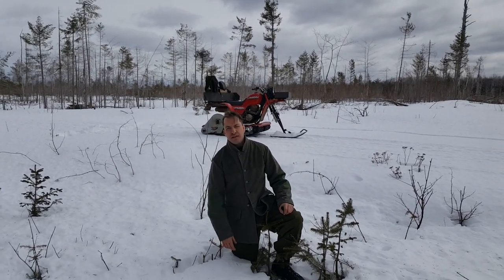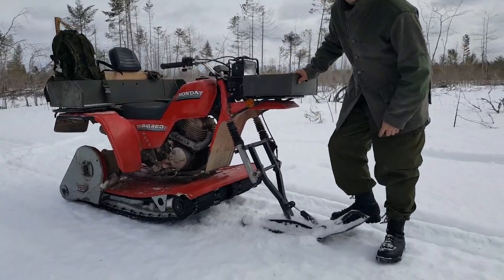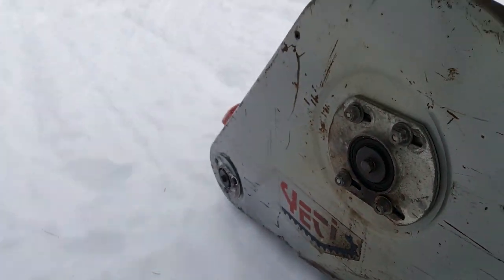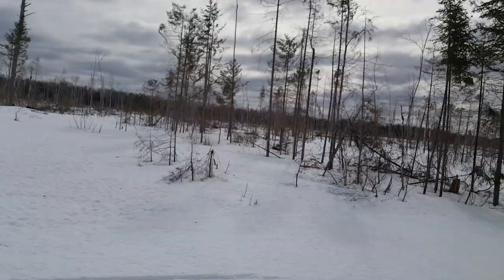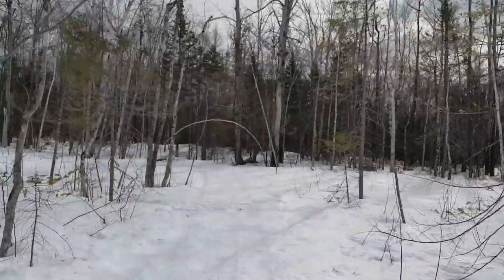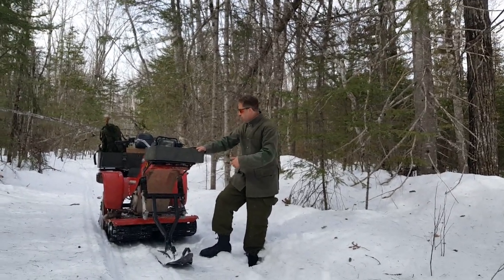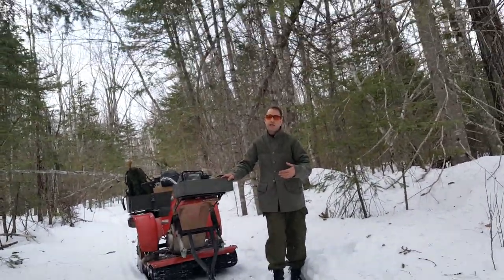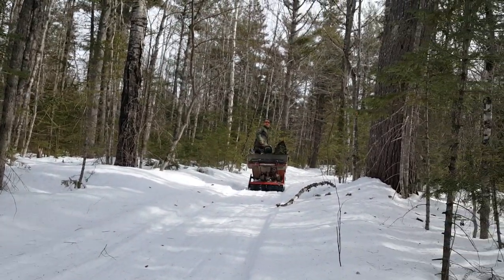Yeti track system on our 1986 Honda Big Red 3 wheeler! An all season, all terrain vehicle